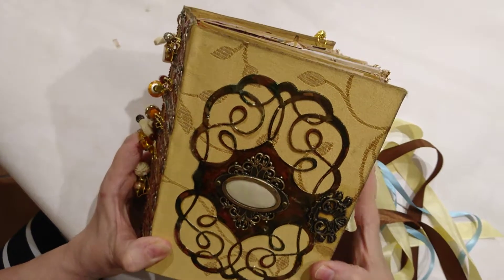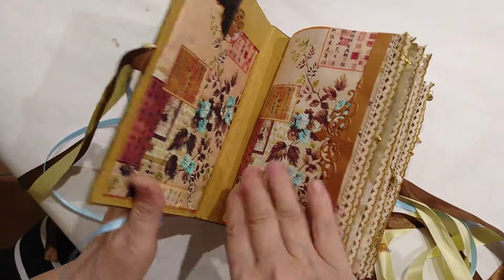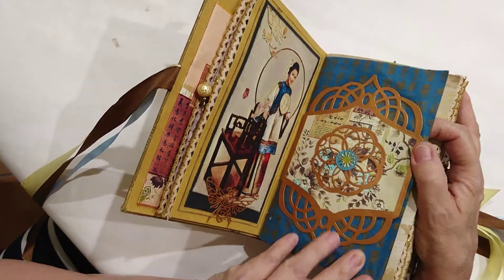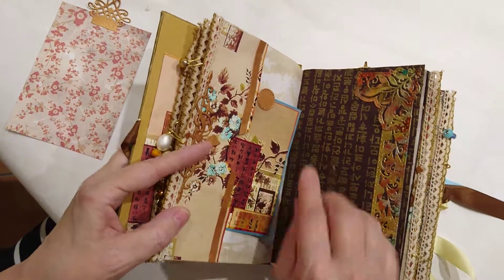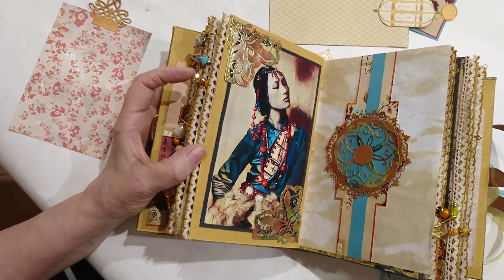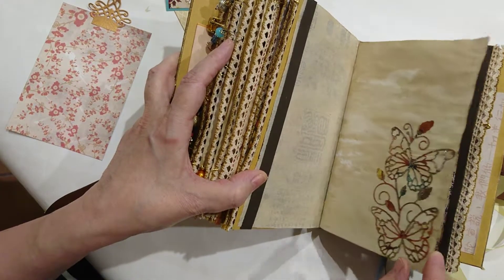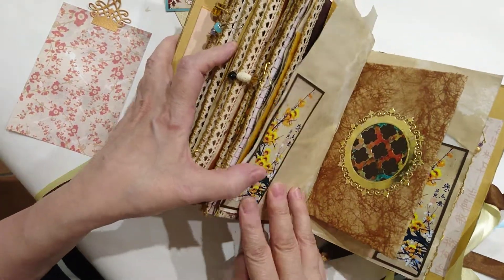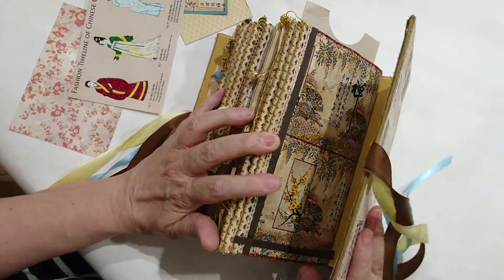Oriental Gold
Oriental themed Keepsake Journal
Gold, Chocolate Brown and Blue with embossed metal cover